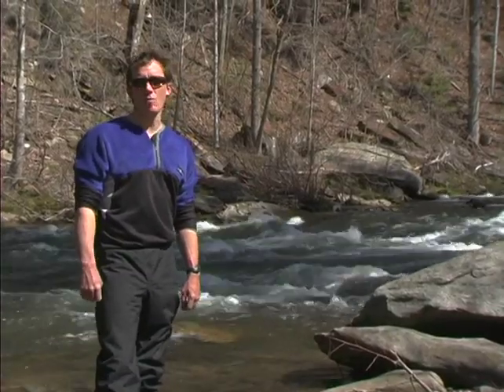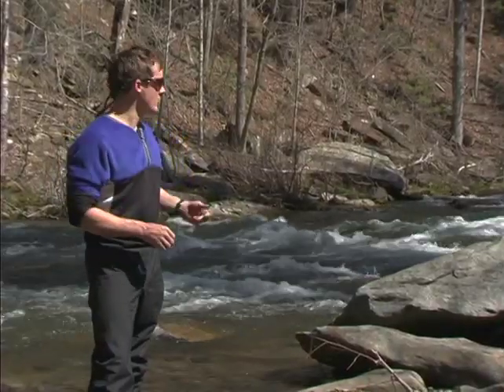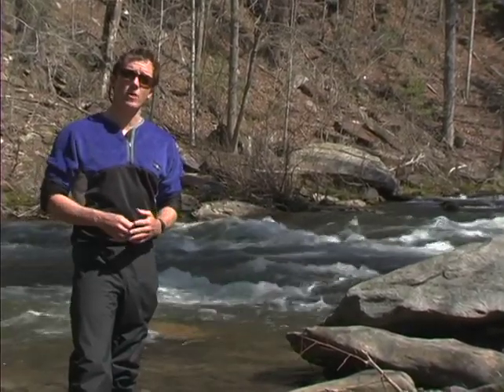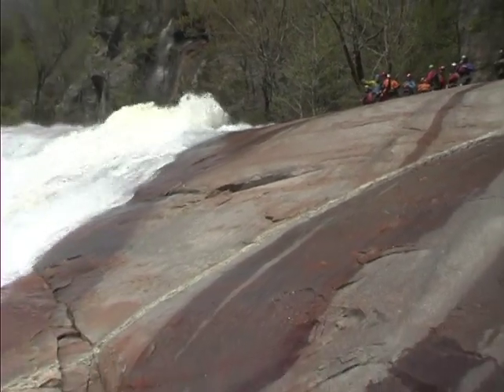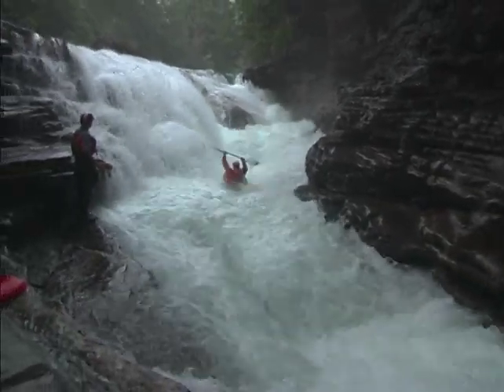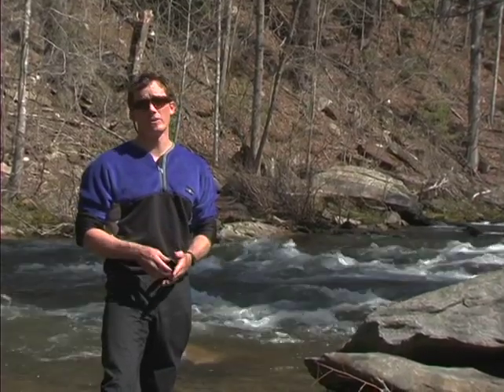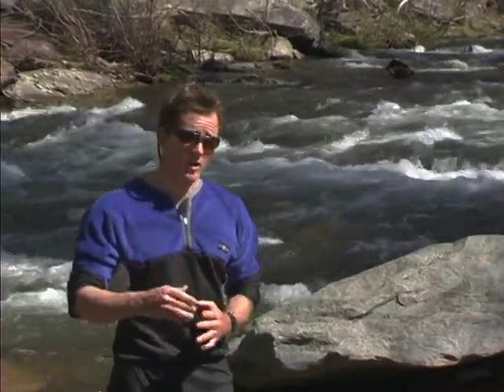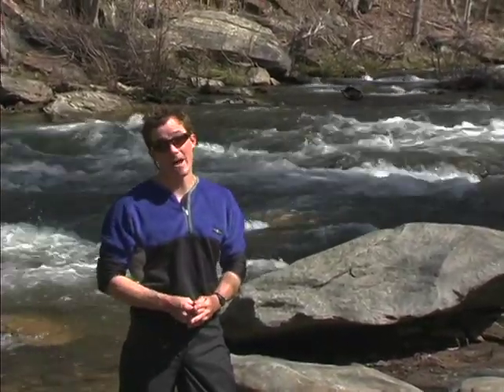Classification of Rapids